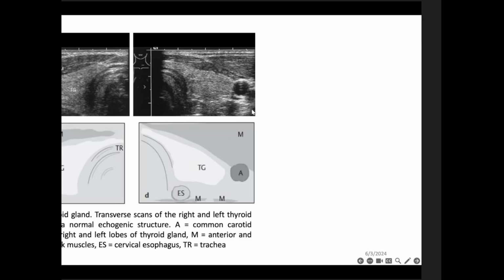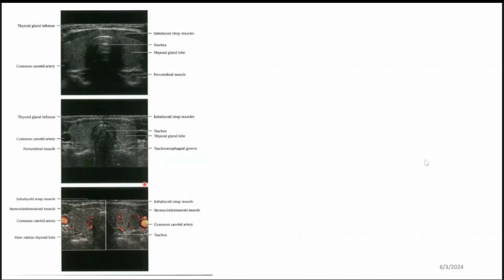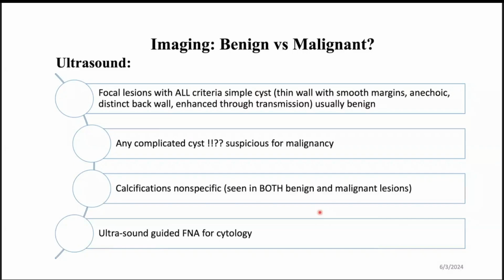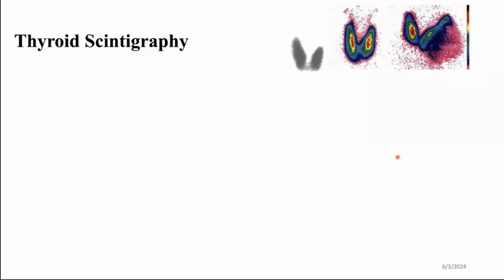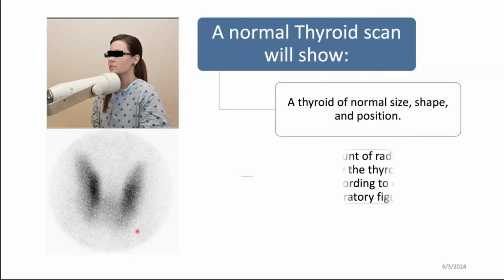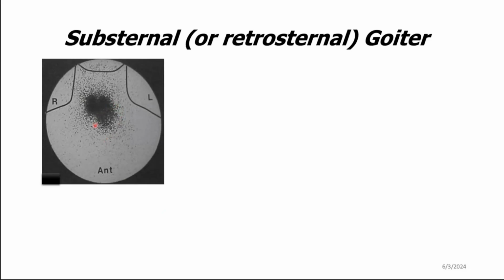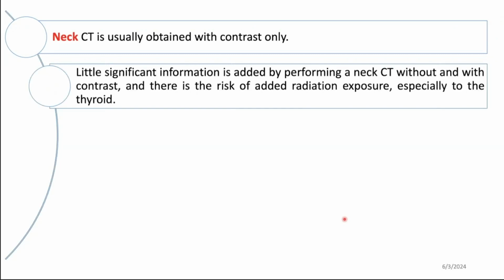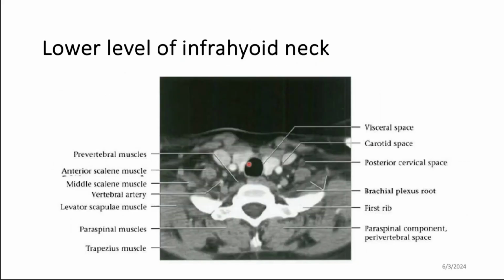Radiologyimaging of the neck and thyroid gland